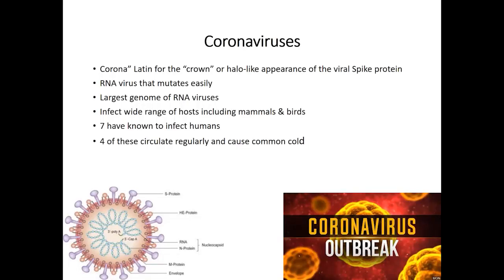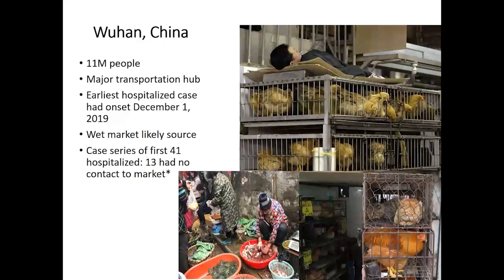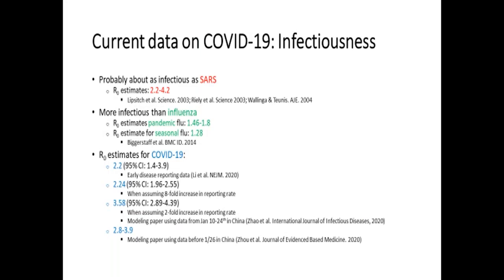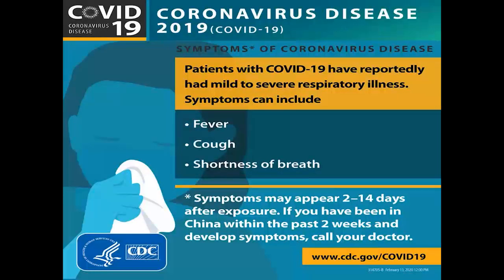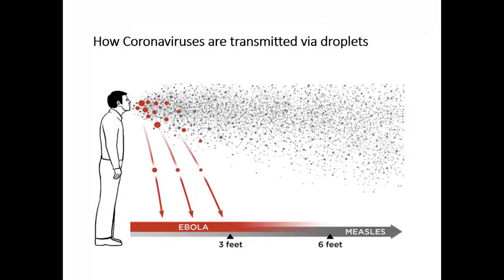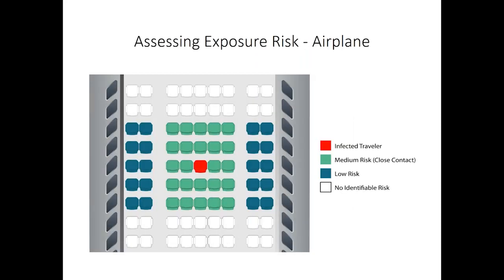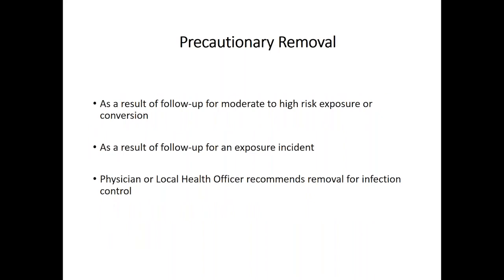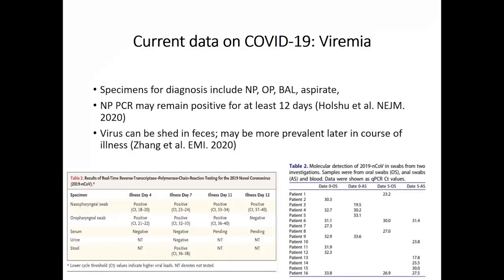COVID 19 for Healthcare Workers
First Healthcare Compliance hosts Channing D. Sheets, MSEd, RVT, RBP, is a Senior Safety Engineer and Epidemiologist at Cal OSHA, for an interactive discussion on “COVID-19 for Healthcare Workers.” This presentation provides background information on the virus, its etiology, quarantine measures, and control measures for the healthcare setting.

Educational Objectives:
1. Discuss COVID-19 Etiology and Epidemiology
2. Discuss COVID-19 Quarantine Measures
3. Discuss Precautions for Healthcare Workers

First Healthcare Compliance, LLC offers the most comprehensive cloud-based software solution to address the compliance program management needs of private practices, hospital networks, healthcare billing companies, and long-term care facilities. Our flexible and scalable solutions allow organizations to share, track, and manage their compliance processes with ease, view compliance in real time across all locations, and have peace of mind that they are current in all federal healthcare regulatory areas.

Administrators using the First Healthcare Compliance platform are able to share, track, and manage their compliance processes with ease, view compliance in real time across all locations, and have peace of mind that they are current in all areas.